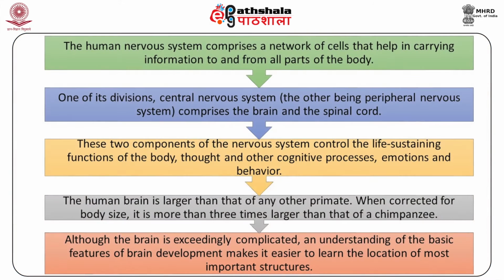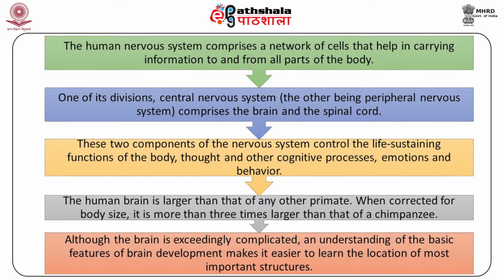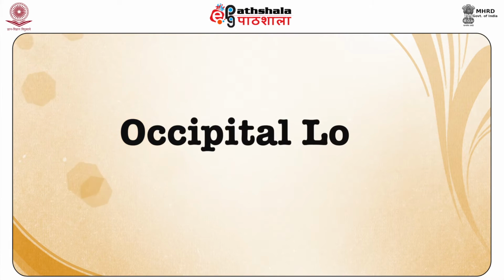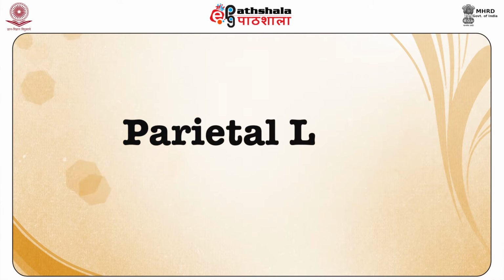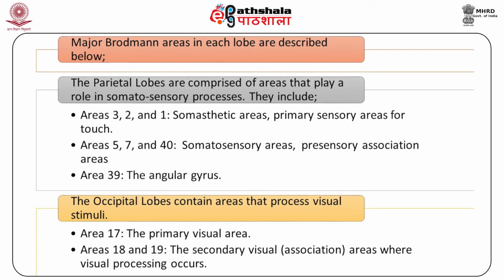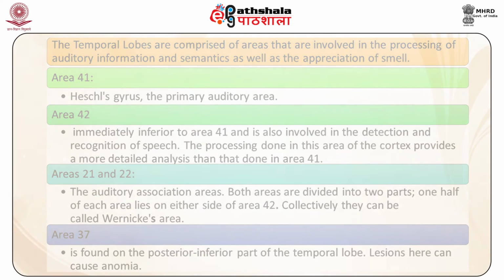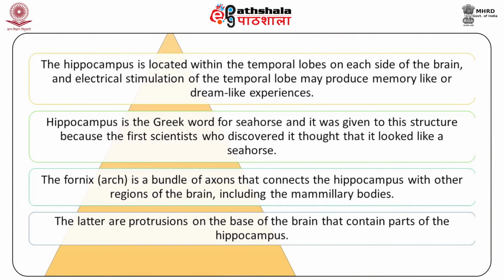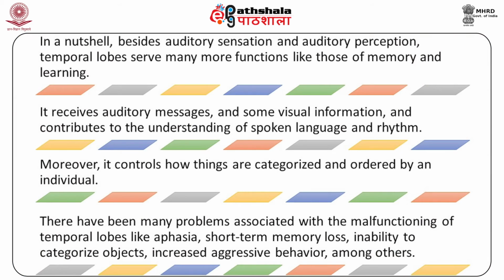PSY P14 M27 x264